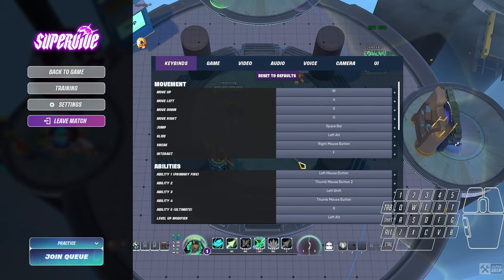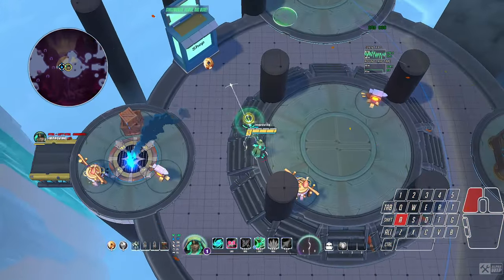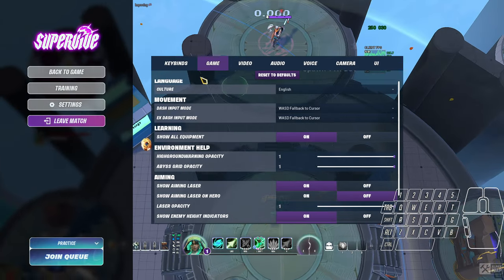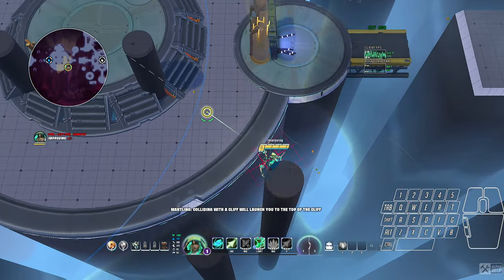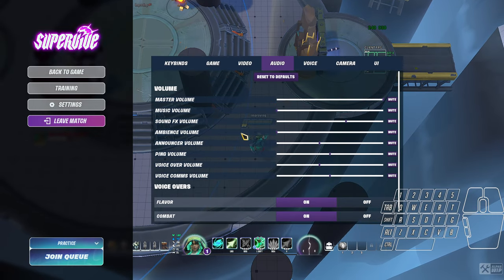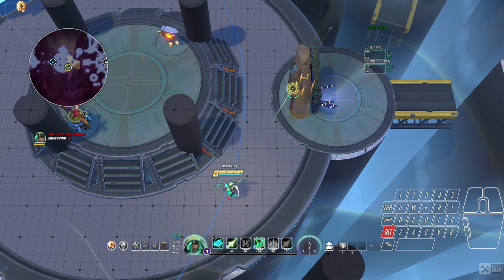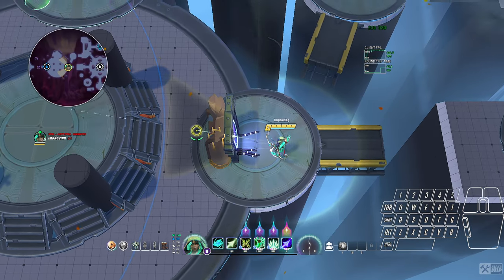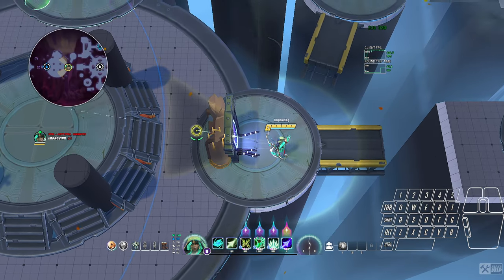BEST SUPERVIVE SETTINGS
0:00 keybinds
3:20 game
5:55 camera
8:40 UI